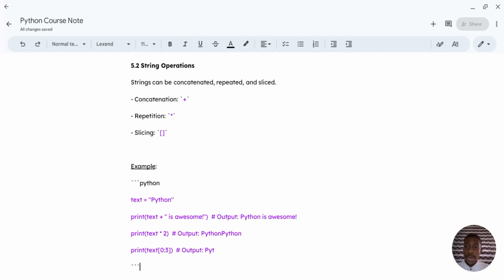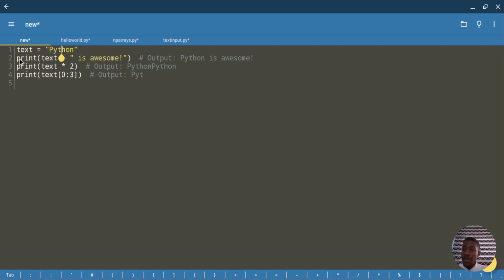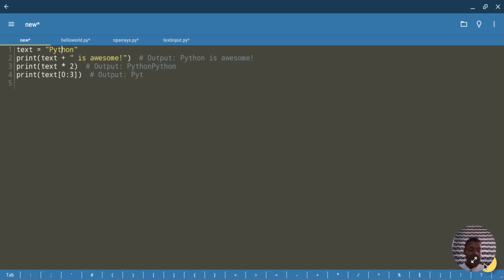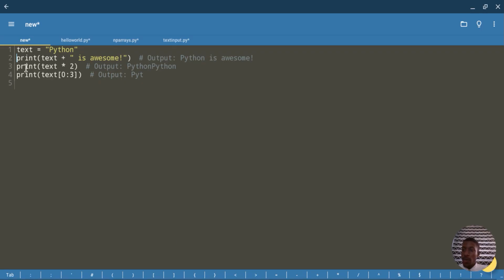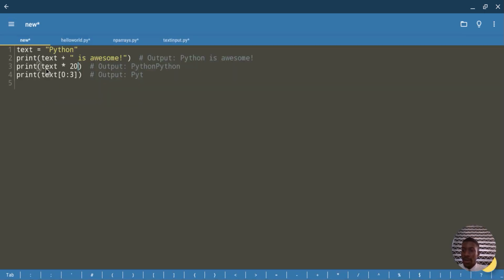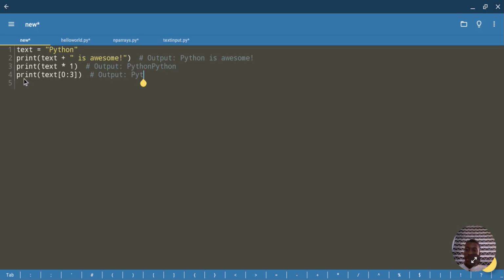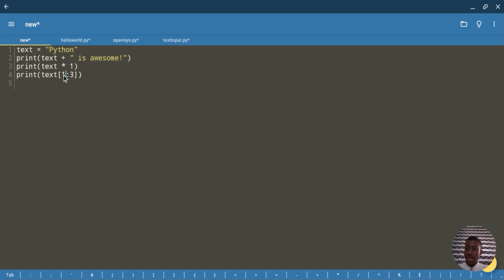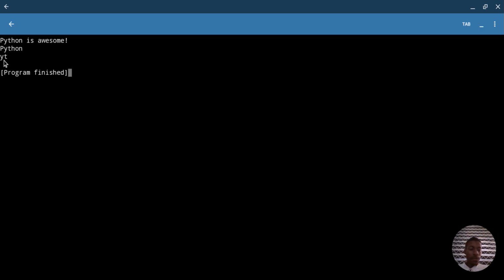String Operations In Python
In this course, you'll delve into the world of Python string operations and learn how to:

Manipulate strings: Slice, concatenate, and modify strings with ease.
Search and replace: Find specific patterns and replace them with desired text.
Format strings: Create well-formatted strings using various techniques.
Work with string methods: Utilize built-in string methods to perform common tasks.
Handle multi-line strings: Effectively work with strings that span multiple lines.
Regular expressions: Learn the power of regular expressions for advanced string manipulation.
Whether you're a beginner or an intermediate Python programmer, this course will equip you with the essential skills to work with strings confidently.

Join us on this exciting journey to master Python string operations!